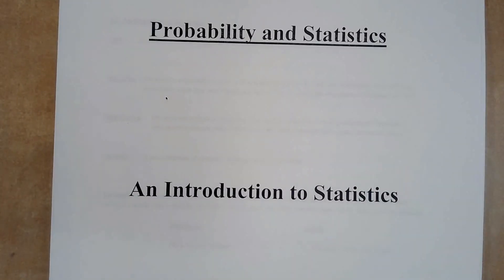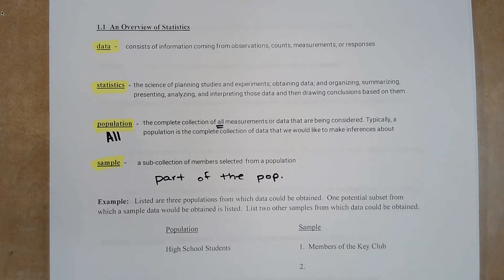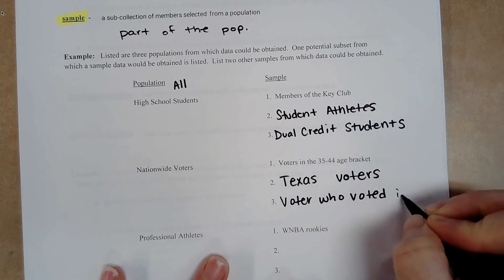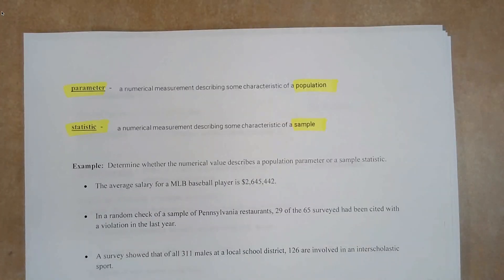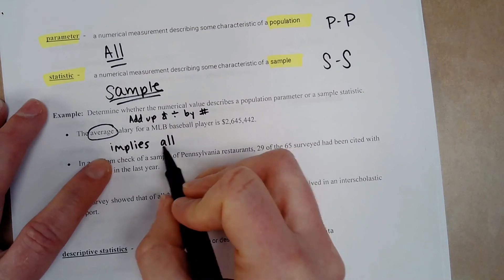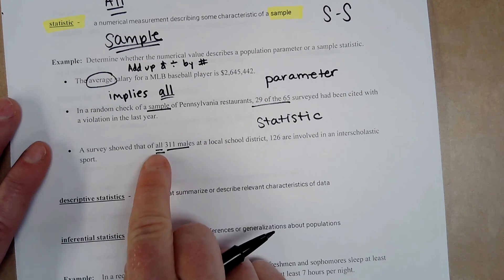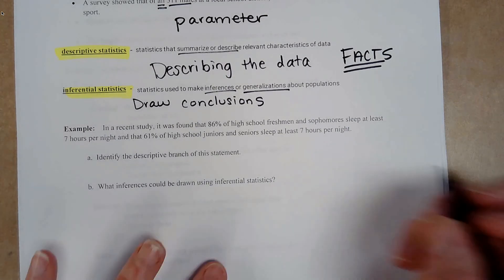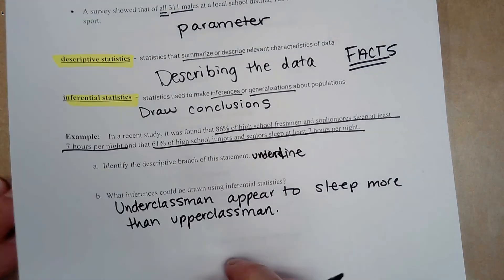1.1 An Overview of Statistics